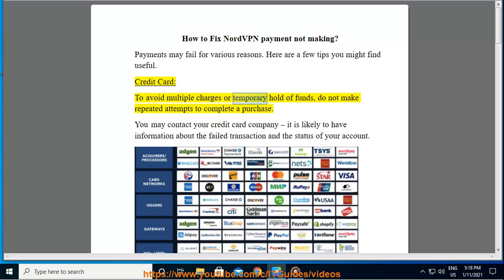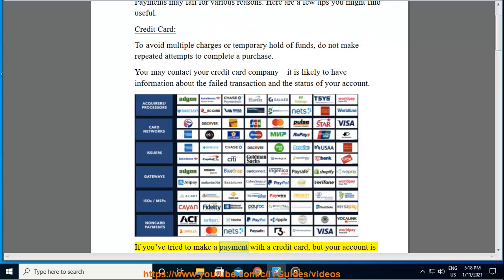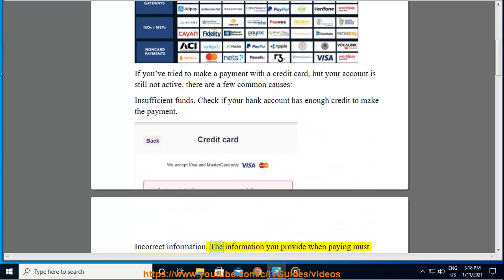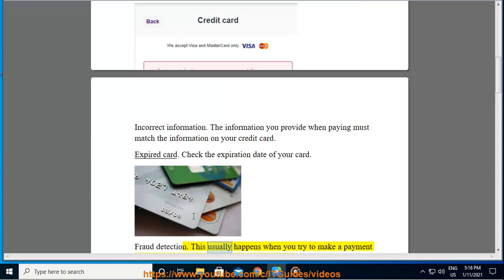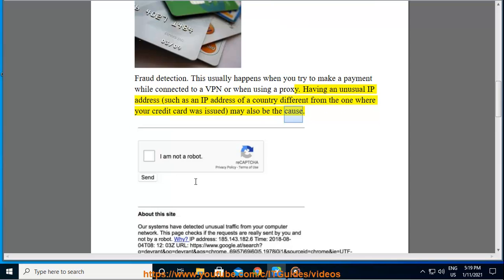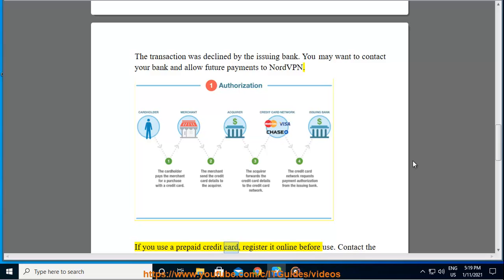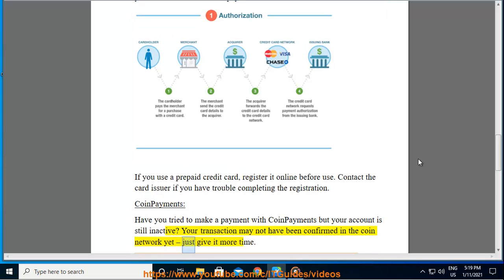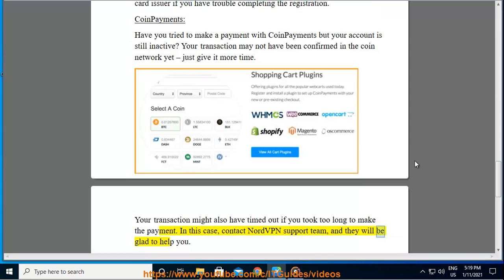Fix NordVPN payment not making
Here's how to Fix NordVPN payment not making. Hit & get started w/ NordVPN later.